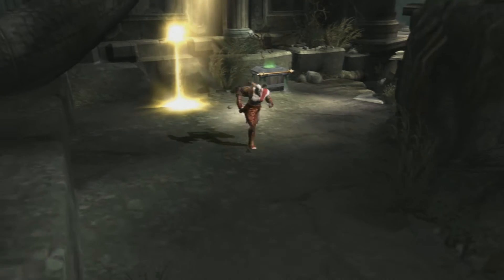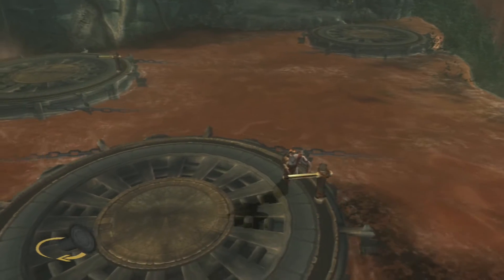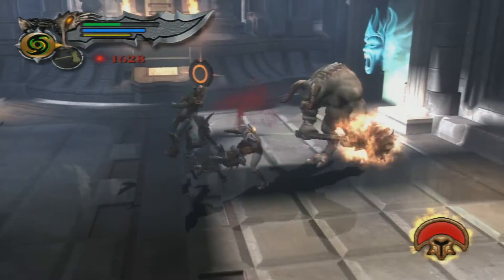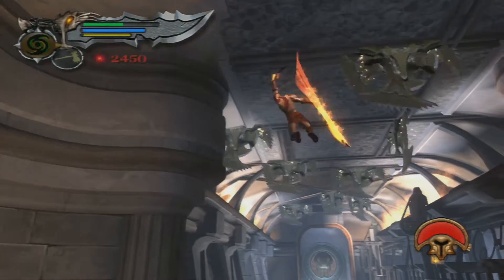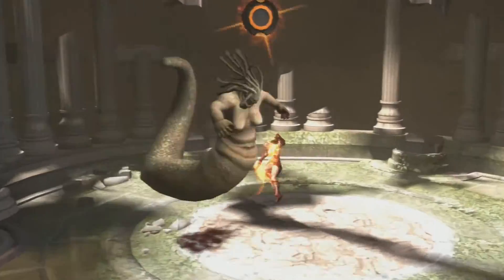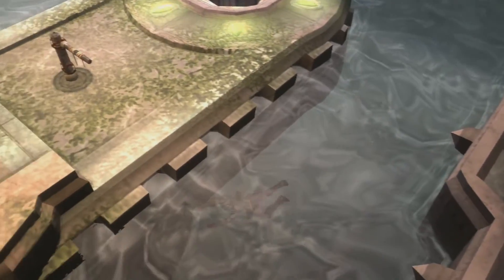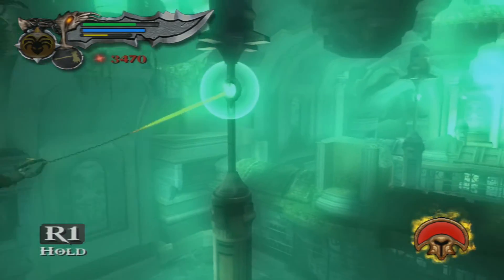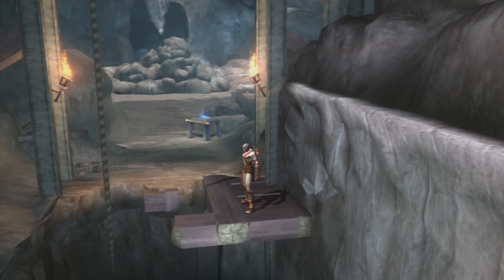Let's Play: God Of War 2 Episode 7-Temple Of Euryale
In this episode we fight one hell of a ugly monster.